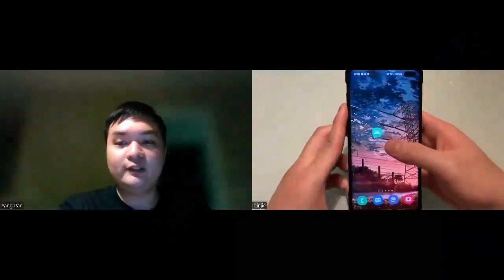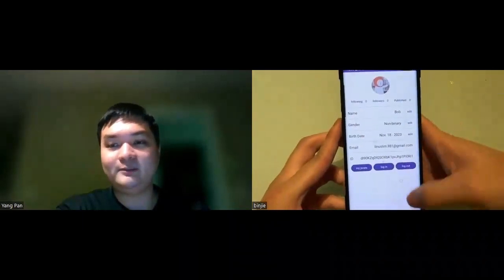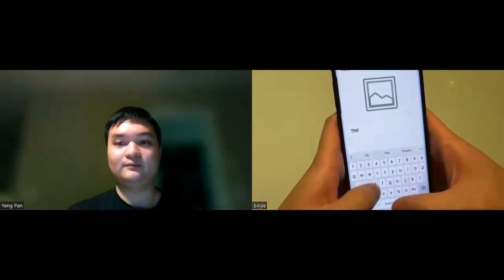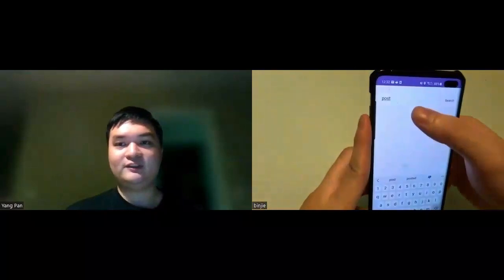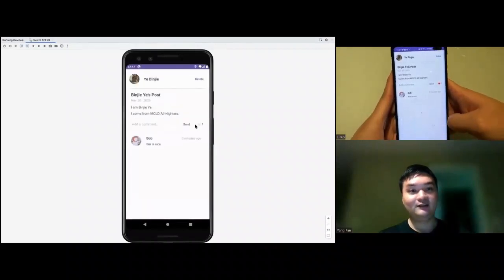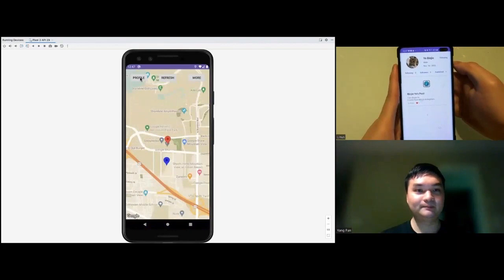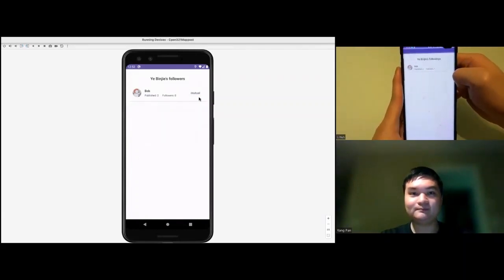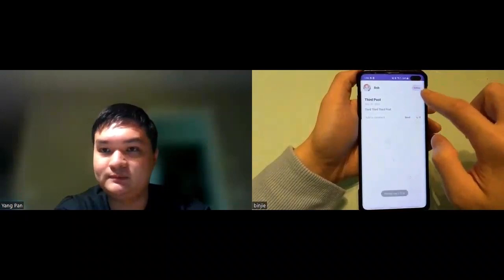Mappost Demo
A demonstration of our location-based social platform app.
- Backend Developer: Leyang Pan, Linus Lim
- Frontend Developer: Binjie Ye, Huanfei Chang
Technology: Node.js, MongoDB, Azure VM, Firebase, Android Studio, JEST, Codacy